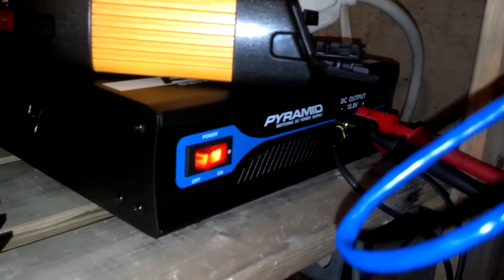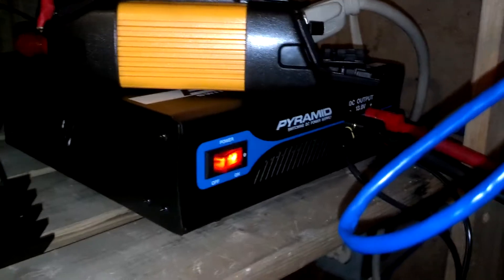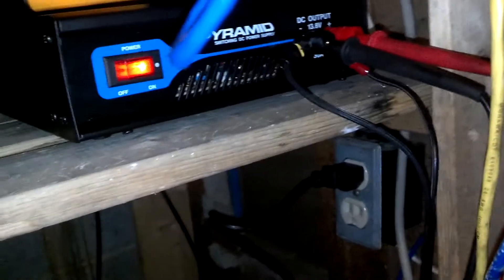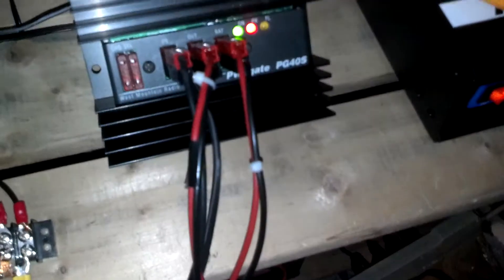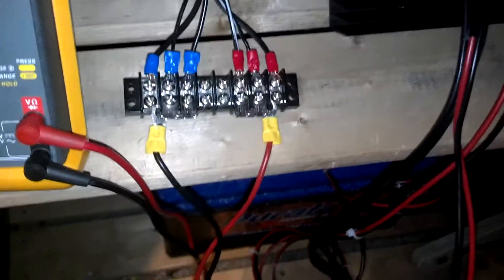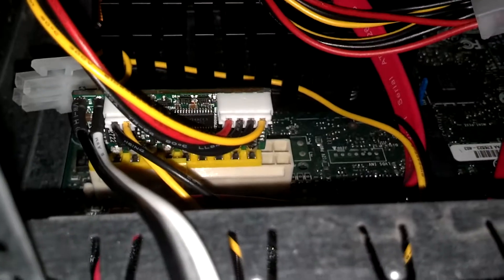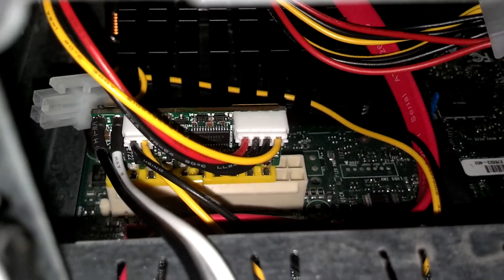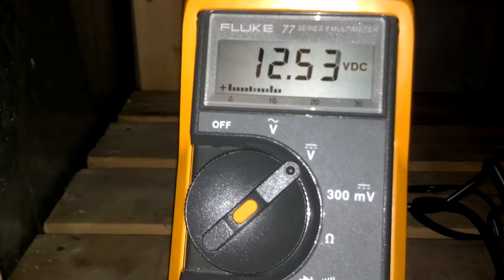12v power/UPS system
Moved all of my 'always on' systems to a 12v system. Both PCs (an Atom and an Atom dual core) use PicoPSUs for native 12v operation. 300w inverter provides power for switch, eSATA drive cage, etc.